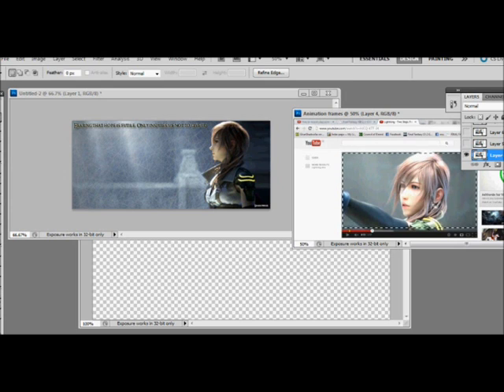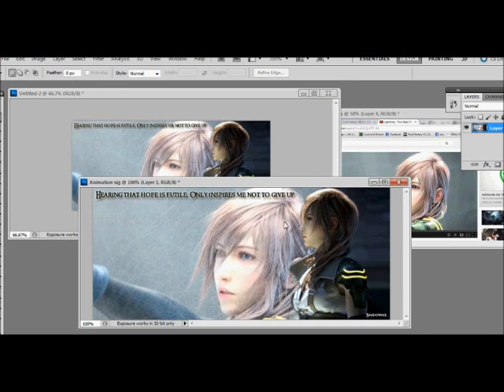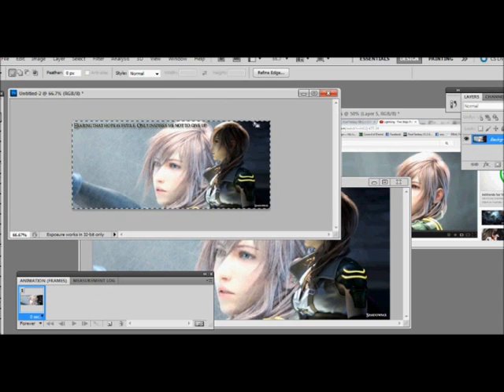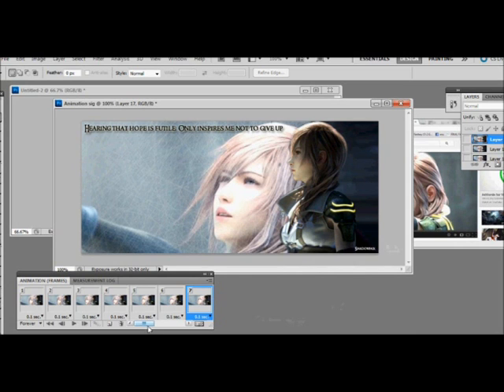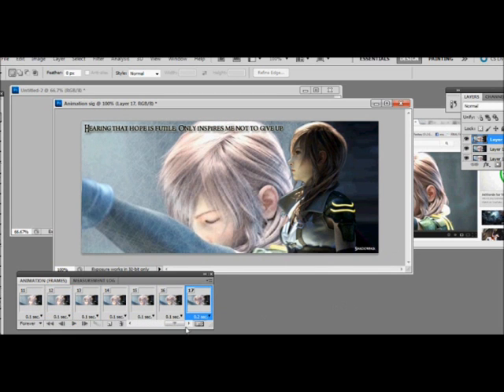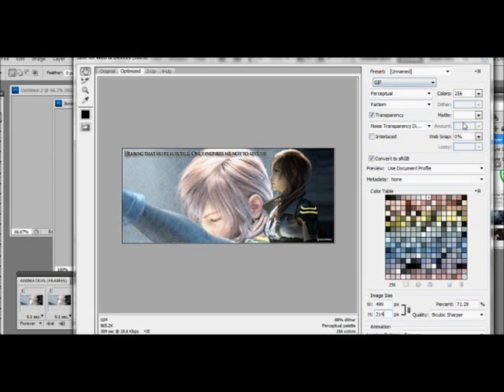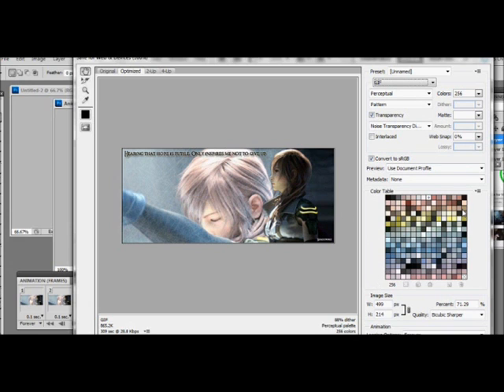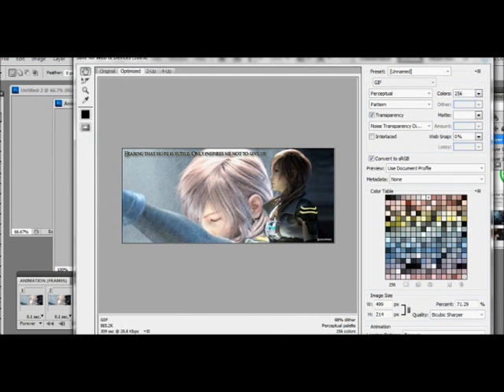Animated sig tutorial - Photoshop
It's not brilliant but I hope it helps some people. I am happy to answer any questions anyone has. The reason it's rather badly narrated is because I had to go back and re-narrate as my screen caps was being gay lol.